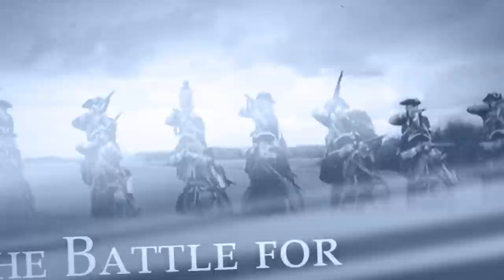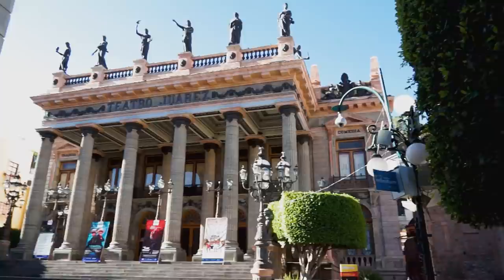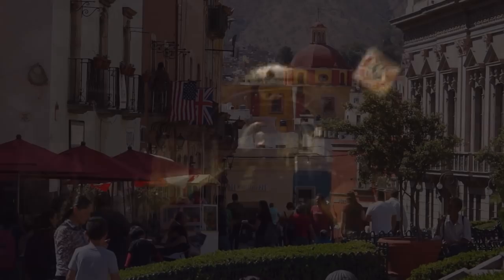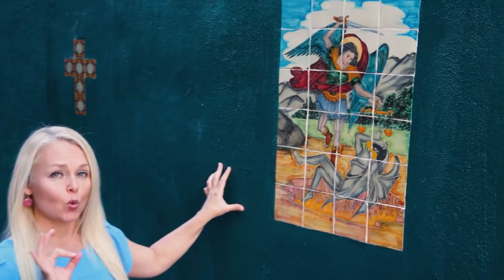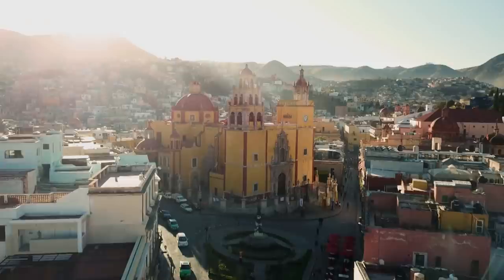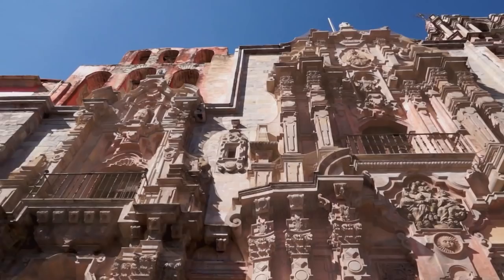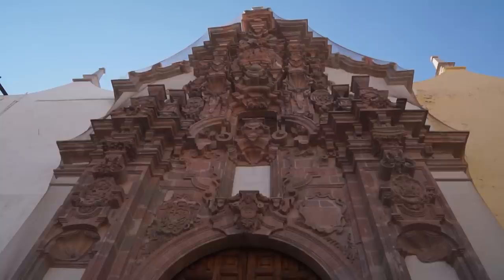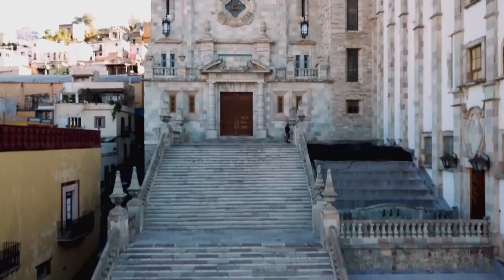Guanajuato: The Ancient Mexican City Of Silver | Curious Traveler | Absolute History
This vibrant UNESCO World Heritage site has a remarkable history. Guanajuato City in Mexico has been inhabited for thousands of years. Translating to the "Frog Hills", this mineral-rich valley has been home to the Otomi, the Aztecs, and the Spanish.